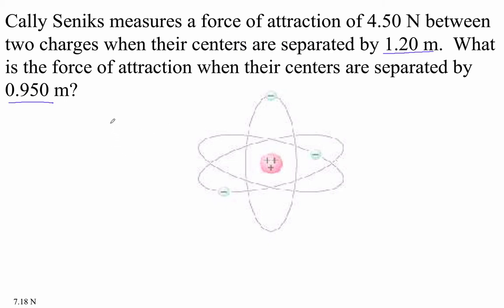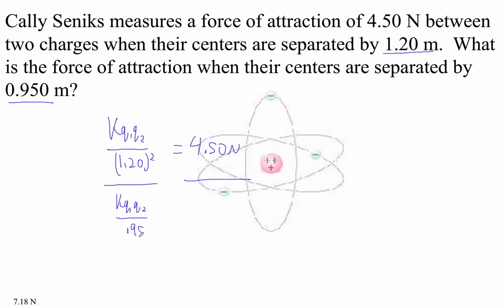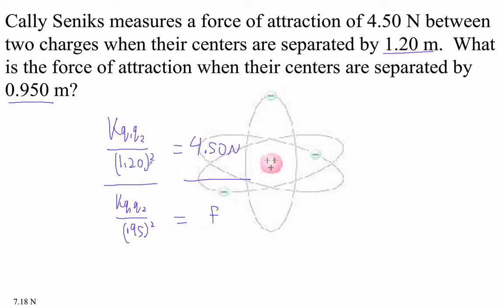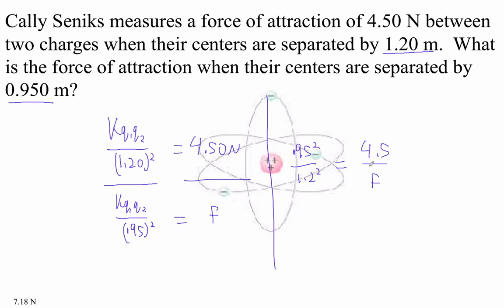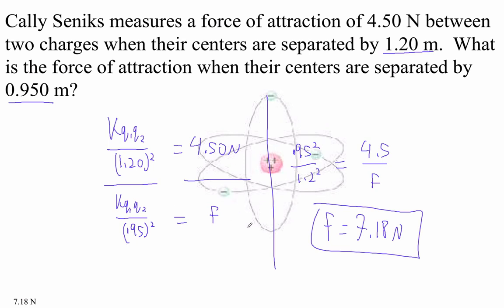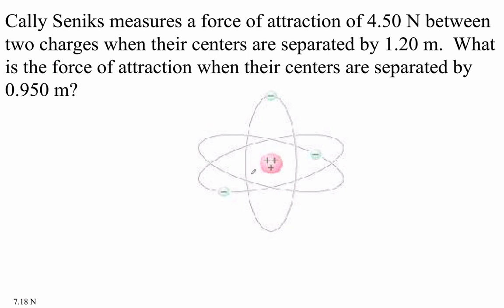HTPIB16B Coulomb Whiteboard #3